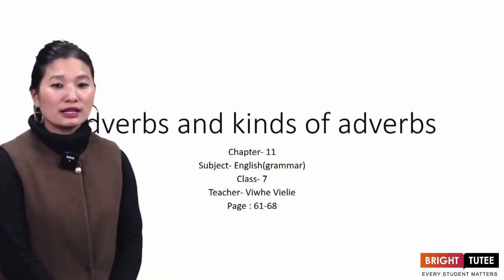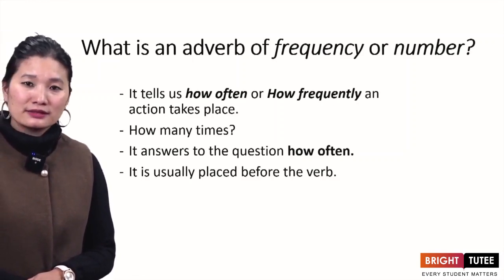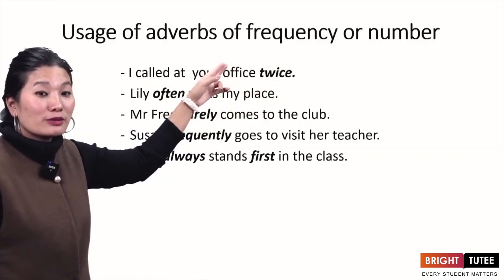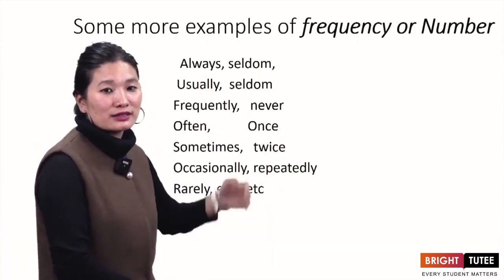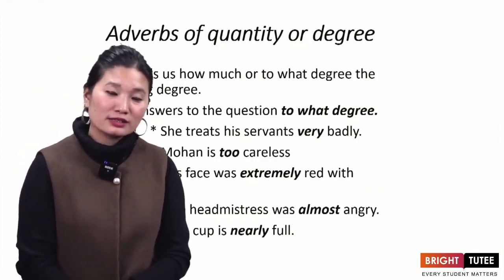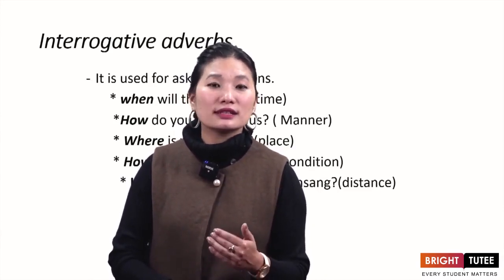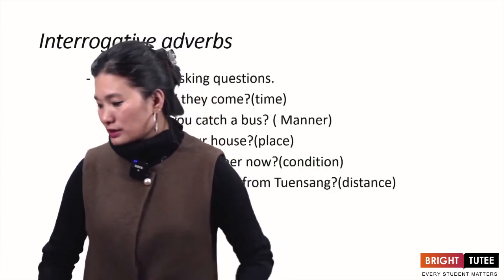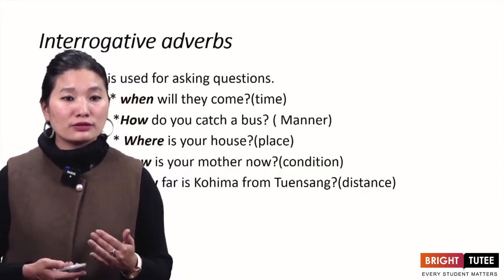01 2 Adverbs and Kinds of Adverbs Part 2